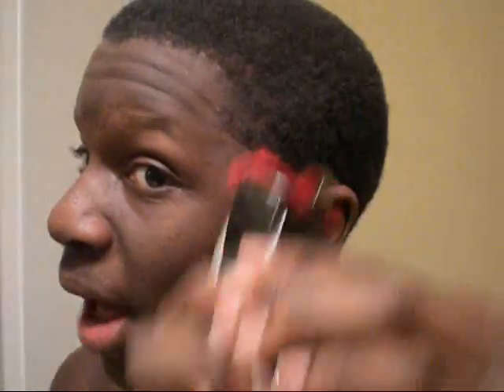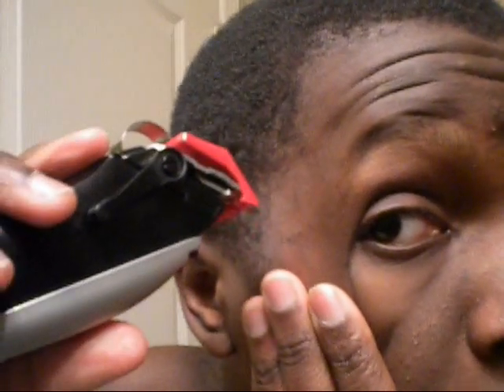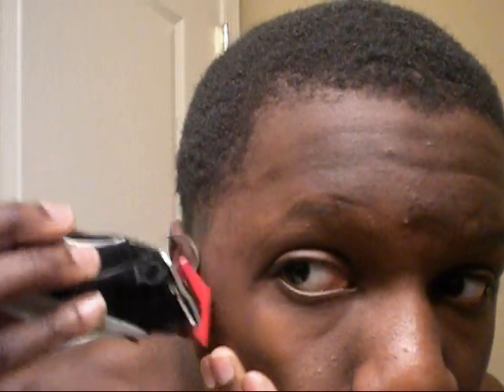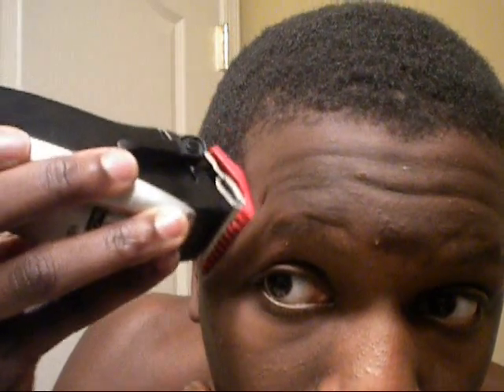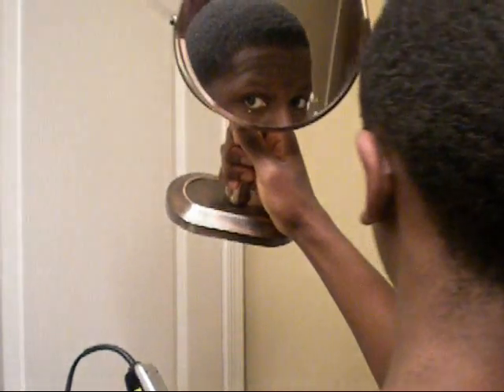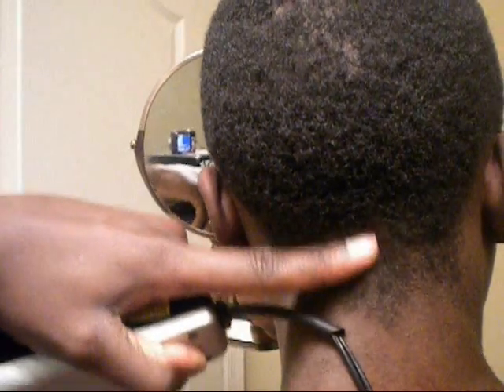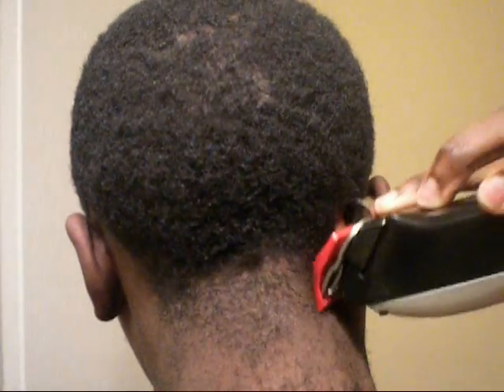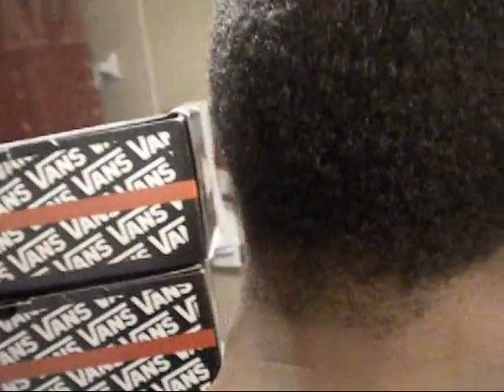| How 2 Get 360 Waves | Taper Fade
How to get 360 waves VO5 Shampoo indian hemp sportin olive oil cream carrot durag wavecap jerkin jerk dougie geekin Rangers theMarvelinc Thecrooks MichaelJackson yt:stretch=16:9 yt:quality=high With The Grain Cut short hair method brushes h20 method exoticent hivehawk egg method